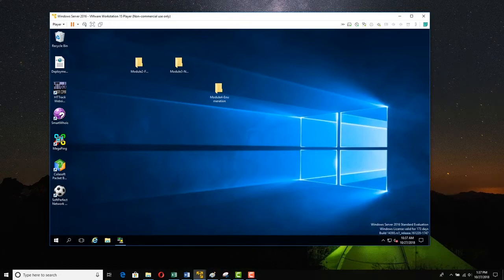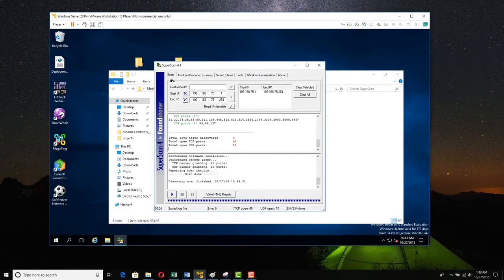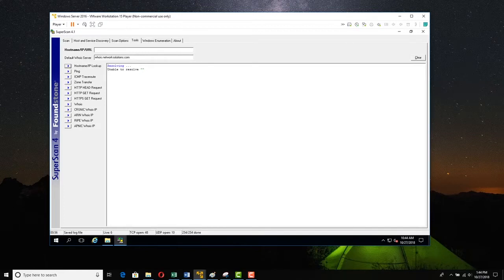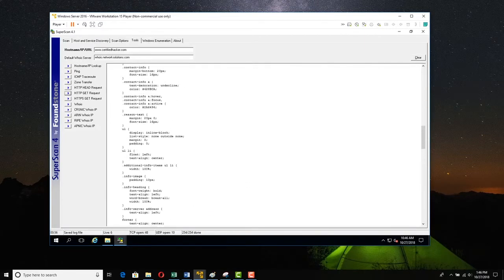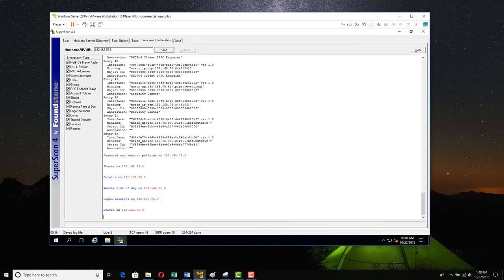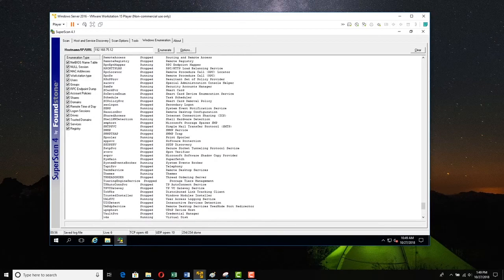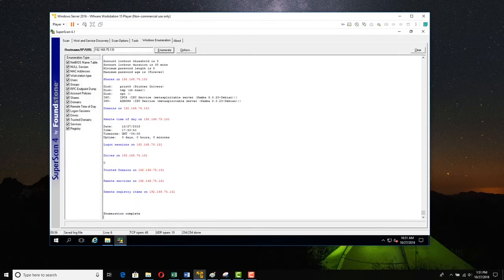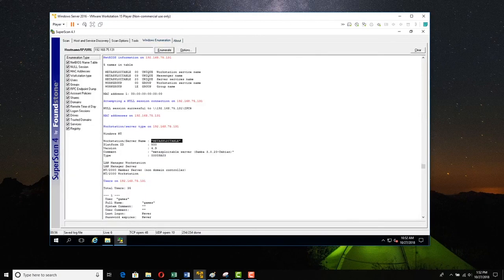Uncover Hidden Vulnerabilities: Enumerating NetBIOS Information with SuperScan ACT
Uncover the hidden details of your network with our guide on Enumerating NetBIOS Information with SuperScan ACT. Gain valuable insights into your system's vulnerabilities and take proactive steps to secure your environment.

In this video, we'll demonstrate how to use the powerful SuperScan ACT tool to:

Discover active NetBIOS services running on your network
Retrieve detailed information about these services, including hostnames, user accounts, and shares
Identify potential security risks and weak points in your network infrastructure
Understand the importance of NetBIOS enumeration for comprehensive network assessment
Equip yourself with the knowledge and tools to enhance your network's security posture. Learn how to leverage SuperScan ACT to uncover hidden vulnerabilities and make informed decisions to protect your organization.